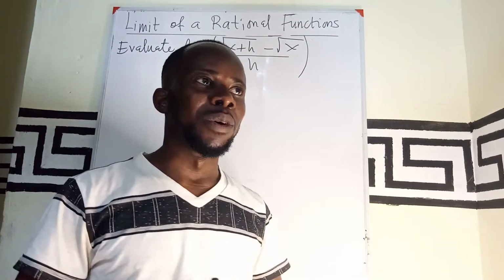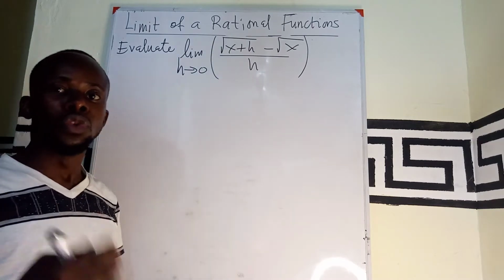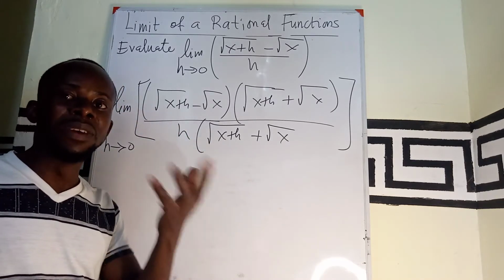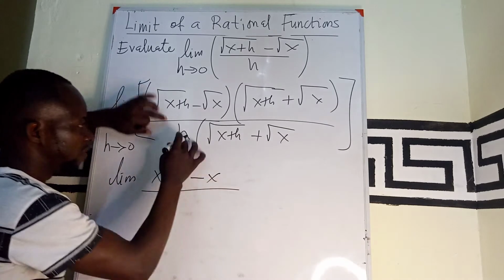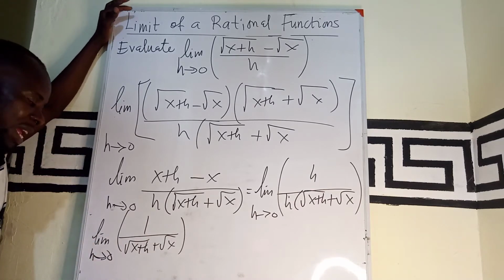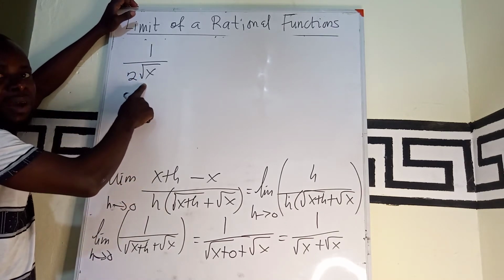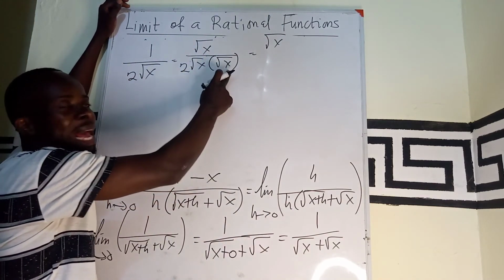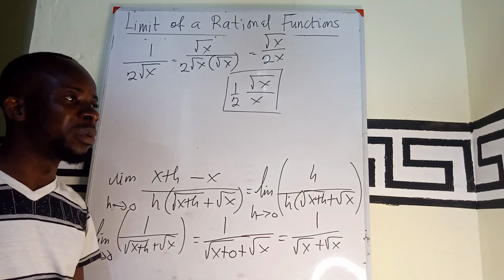Finding the Limit of a Rational function of surd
The limit of rational function of surd.